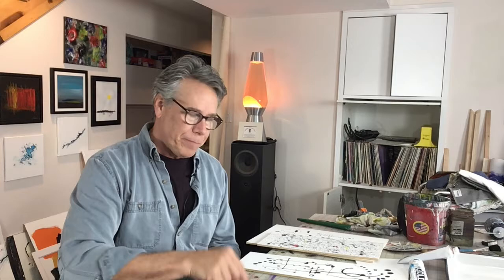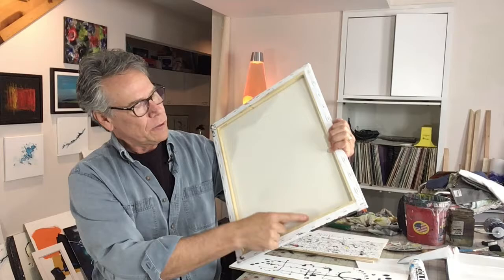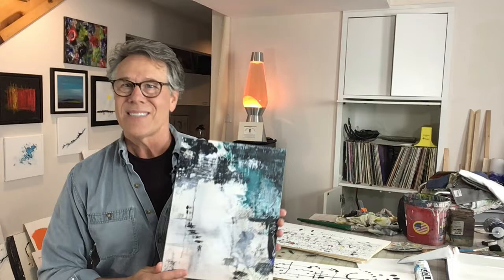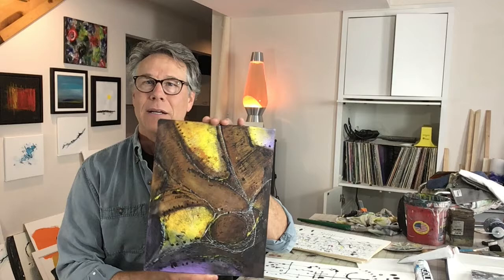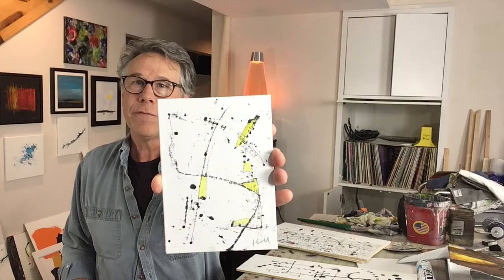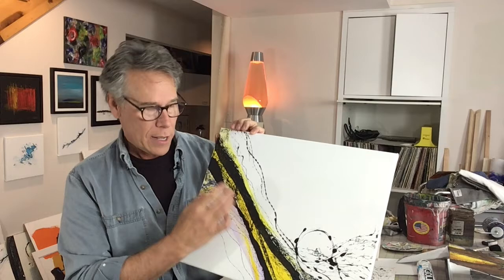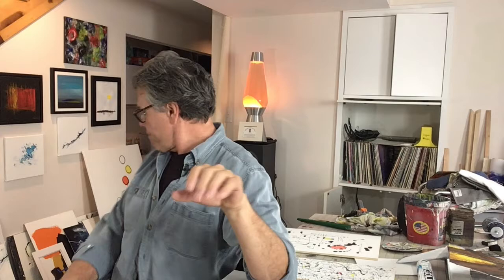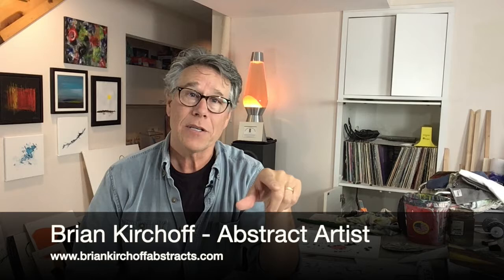Hi I'm abstract artist, Brian Kirchoff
Introducing Brian Kirchoff, Abstract artist.  In this video I talk about the mediums I use to create my work, what motivates me, show a few pieces of my work, and an overall view of how I look at art.